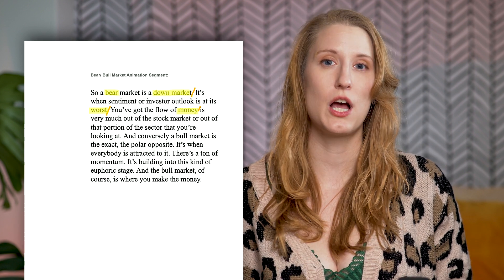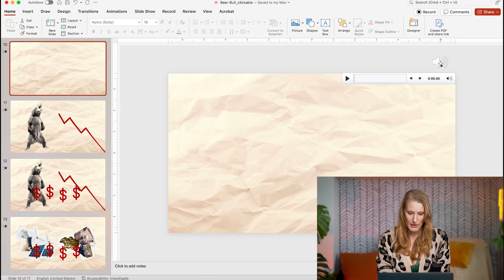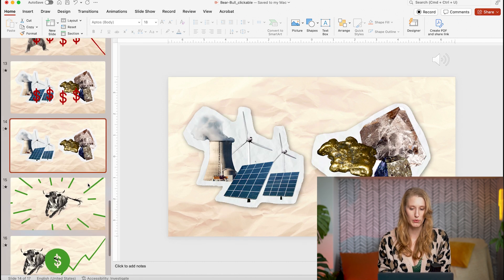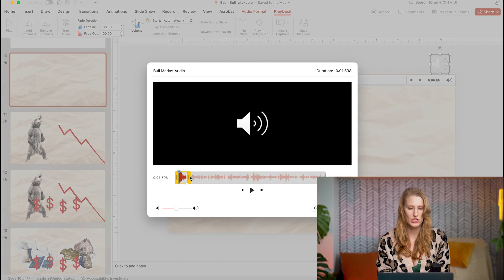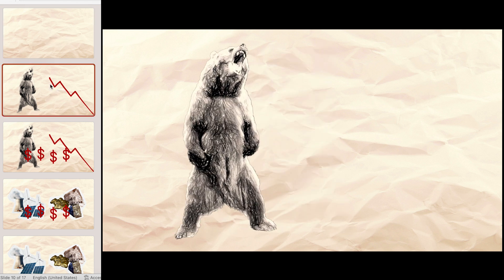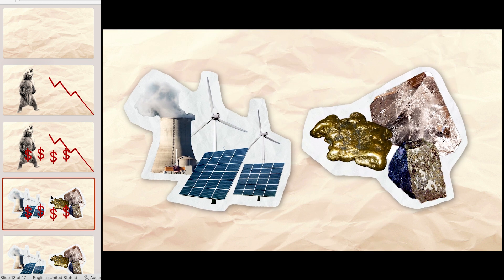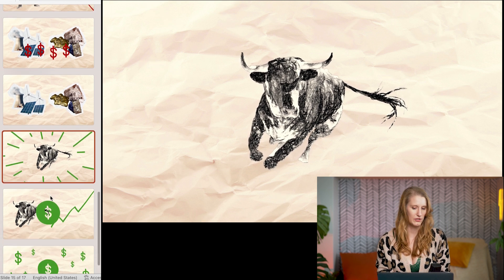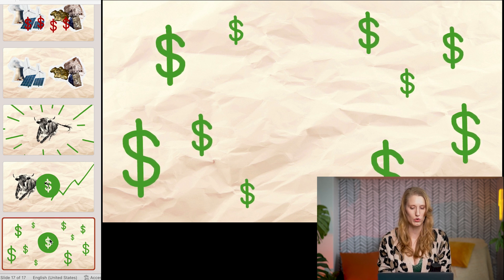Powerpoint Animated Explainer Presentation | PART 1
In this 5-part presentation design tutorial, I'll go over how I took an animated video and turned it into a professional ppt presentation. Using a variety of creative animation tricks in PowerPoint 2016, 2019 and 365, and some useful ppt design hacks, you can turn good ideas into a great presentation for work, live events, or any place you want your slides to be attractive and effective.

Part 1 is an introduction to this 5-part video series. I will compare the original animated video created in After Effects with the click-able presentation deck designed and animated in PowerPoint. I'll also touch on how to break apart a script to decide which where screen graphics and animations should be shown.

This tutorial is done in 2023  @Microsoft  Powerpoint for Mac